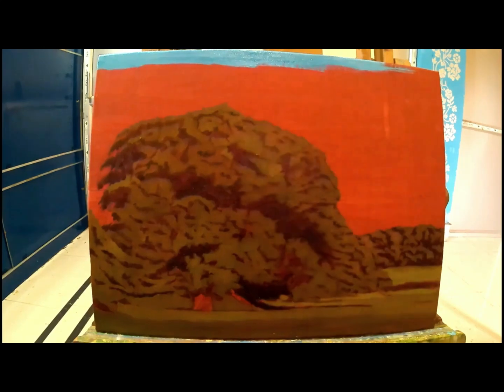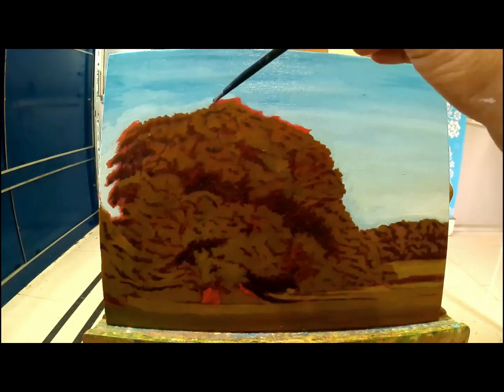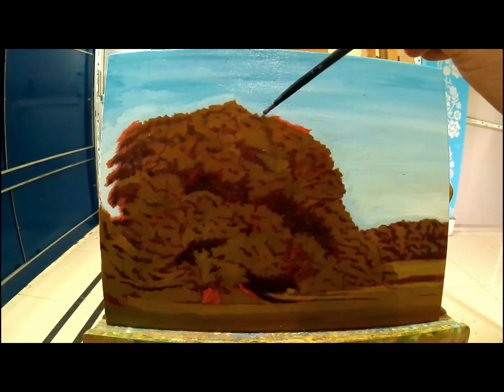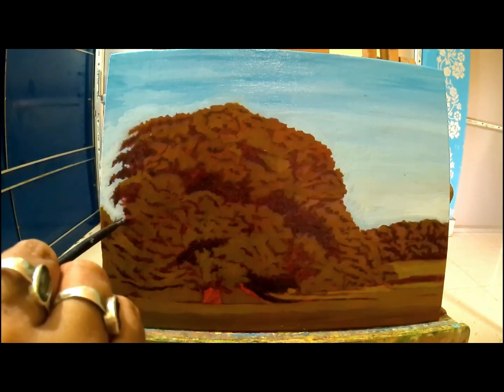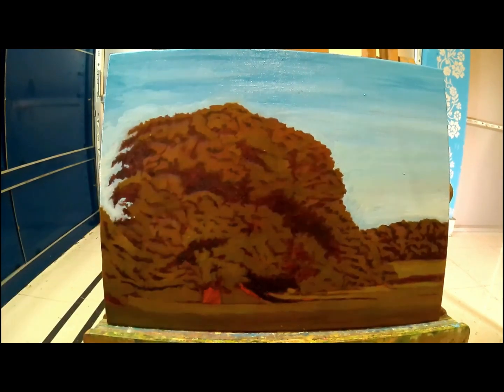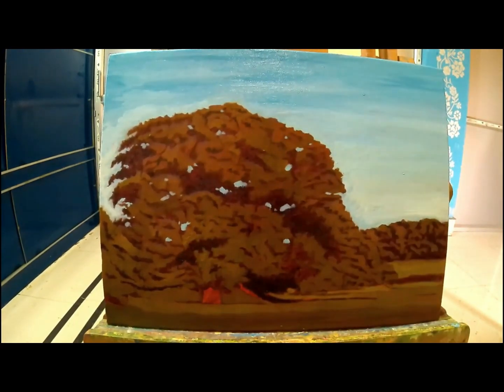Painting A Detailed Landscape in Oil I Oil Painting Tutorial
In this breathtaking video, we take you on a serene journey through a picturesque valley, where nature’s beauty unfolds like a masterpiece. Immerse yourself in the tranquil sights and sounds of our lush green fields, adorned with the majestic presence of a grand old tree standing proudly amidst distant trees.

✨ What to Expect:

Stunning Visuals: Experience the awe of our wide-angle views showcasing towering trees, dappled sunlight filtering through leaves, and vibrant green pastures that shimmer in the gentle breeze.
Soothing Sounds: Let the calming rustle of leaves and the cheerful chirping of birds transport you to a peaceful realm.

Nature’s Majesty: Discover the intricate details of this enchanting landscape, as we highlight the fascinating interplay of light and shadow among the trees.
🧘‍♂️ Relax & Unwind: Whether you’re looking for inspiration or just a moment of relaxation, this video serves as the perfect escape into the tranquility of the great outdoors.

🌟 Materials Used:
Oil paints:
Ultramarine Blue
Prussian blue
Payne’s Grey
Burnt Umber
 Vermilion
Titanium White
Lemon yellow

Brushes:
Hog bristle filbert size 6, 4, 2
Synthetic round: 2, 1, 0

Canvas: 12 inch by 16 inch cotton canvas

Palette knife for mixing oil paint

Turpentine & Linseed oil

Enjoy the beauty of nature with us!